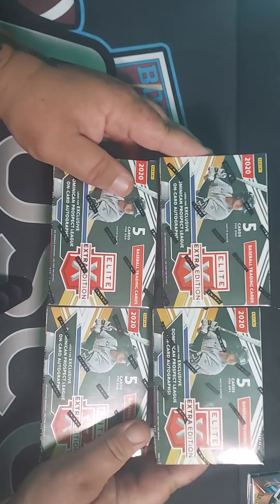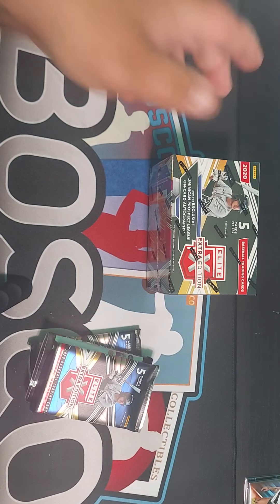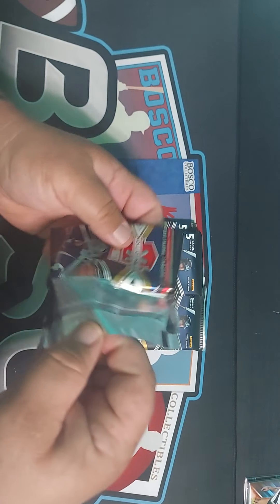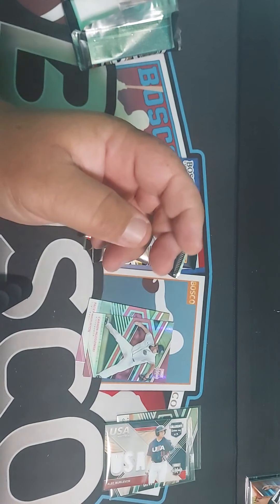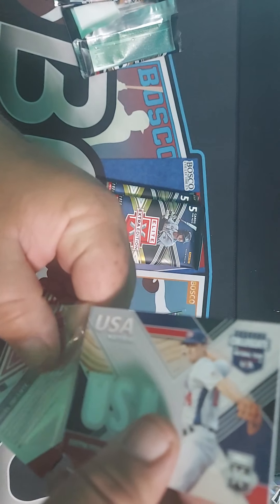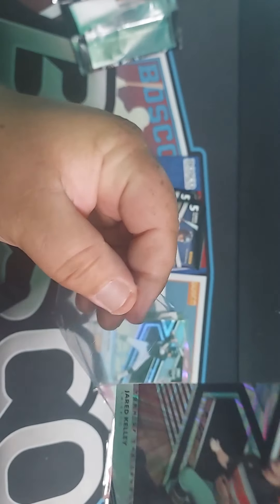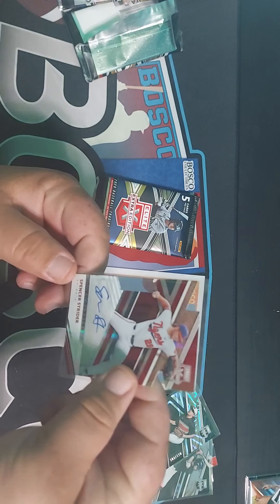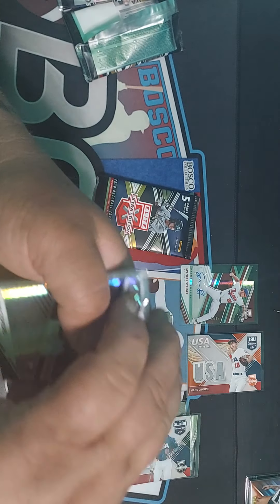4 Elite Extra Edition Blasters-Tons of Autos